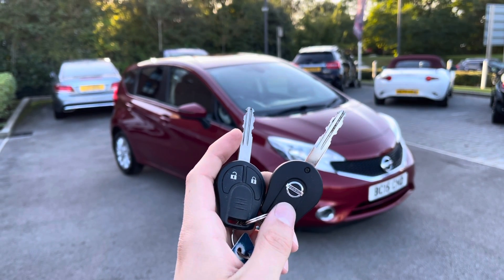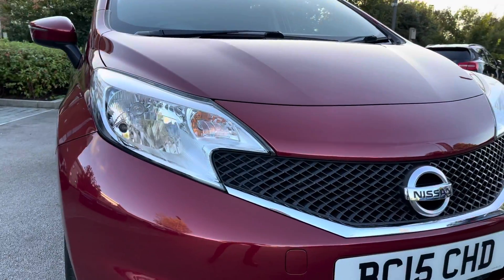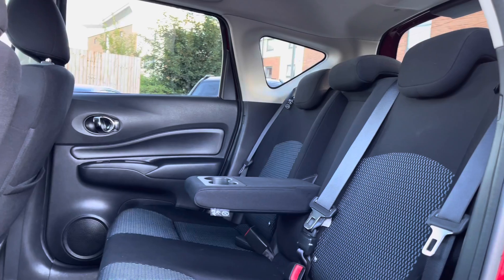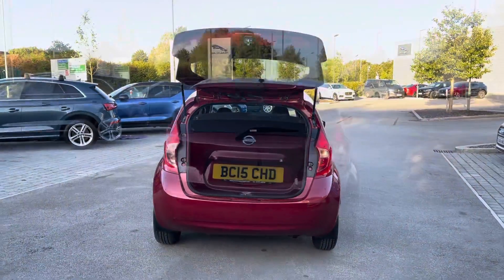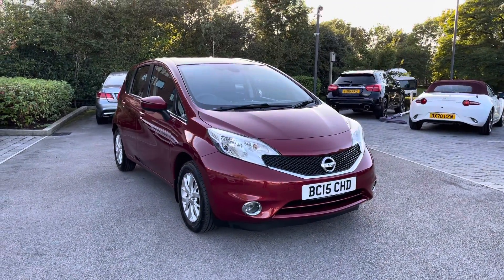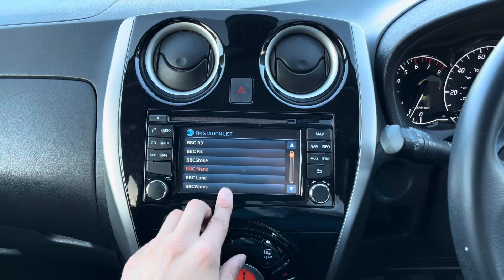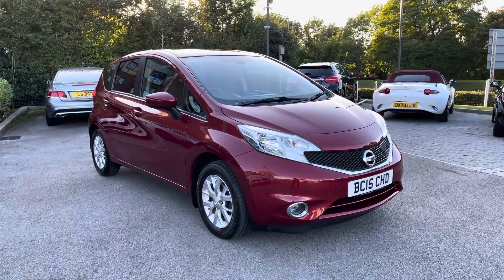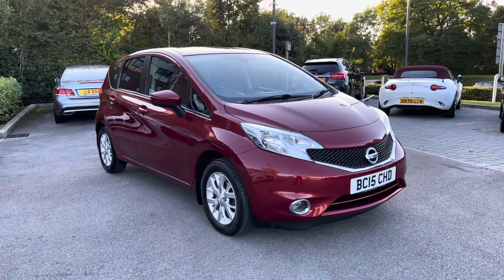Used Nissan Note 1.2 Acenta Premium 5dr - Motor Match Crewe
Just into our stock, this lovely Nissan Note 1.2 Acenta Premium 5dr, is now available for sale from Motor Match Crewe.

Reg number: BC15CHD
Fuel: Petrol
Transmission: Manual
Mileage: 30,000 miles

This example offers some great exterior features such as the stunning 15" alloy wheels which compliment the vehicle really well in addition to the rear privacy glass (ideal for back seat passengers) and brilliant automatic headlights, helping to light the way in a range of driving conditions.

The interior is equally as nice as the exterior and is a lovely place to spend vast amounts of time in too.  Offering, a gorgeous multifunctional leather trimmed steering wheel and a sleek 5.8" touch screen display which provides access to a wide range of functions such as media and Bluetooth.  The interior is also equipped with climate control, cruise control and six interior speaker which sound fantastic!

0:00 - Intro
0:30 - Exterior Tour
1:10 - Rear Interior Tour
1:20 - Rear Exterior Tour
1:32 - Boot Tour
1:47 - Continued Exterior Tour
1:58 - Front Interior Tour
2:49 - Display
3:30 - Contact